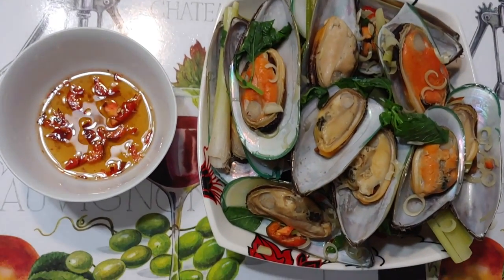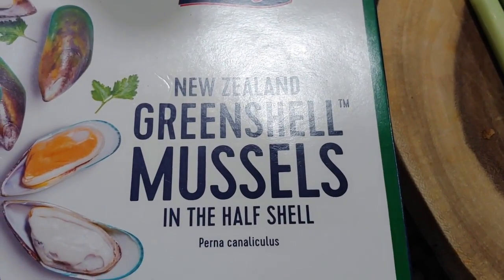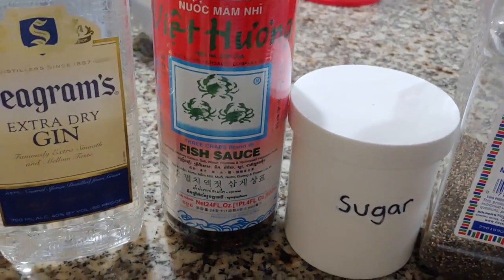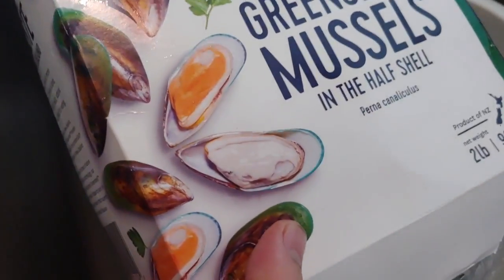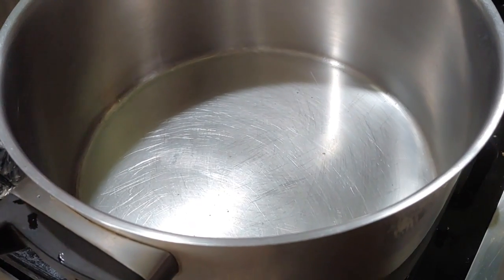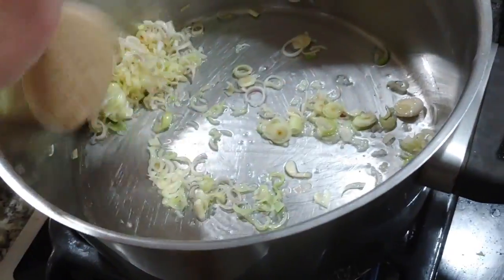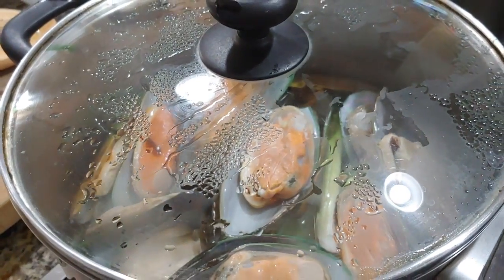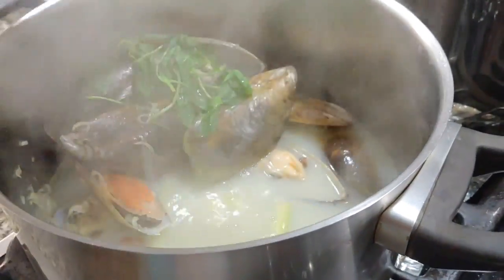Boiled Mussels with Lemongrass | English Subtitles | Cooking 2020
This video is about Boiled Mussels with Lemongrass | English Subtitles | Cooking 2020
Ingredients:
2 pounds (1kg) of Green Mussels
Basil Leaves
2 cloves of Lemongrass
2 Hot Peppers
1 tablespoon of oil
2 tablespoons of cooking wine
½ teaspoon of salt
1 teaspoon of sugar
1 teaspoon fish sauce
1½ cup of water